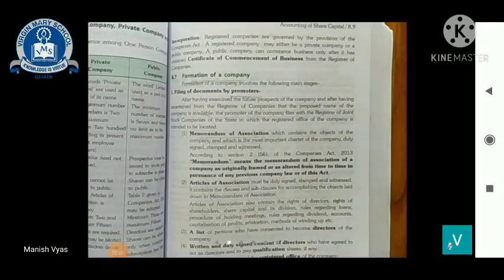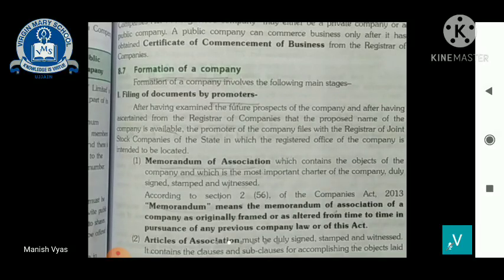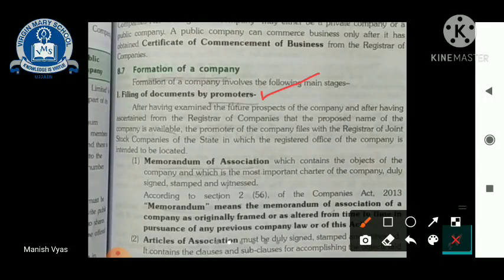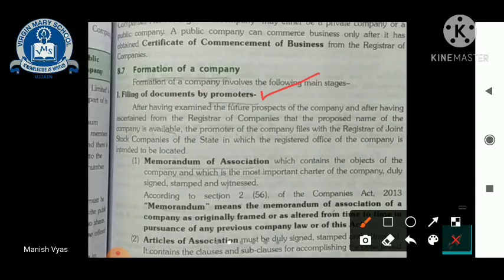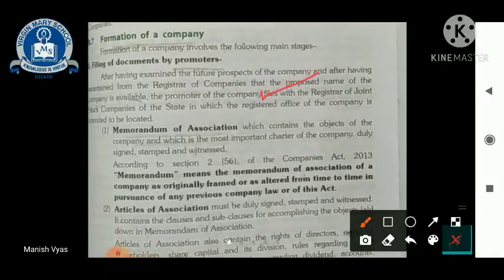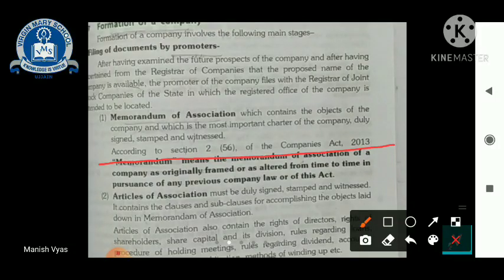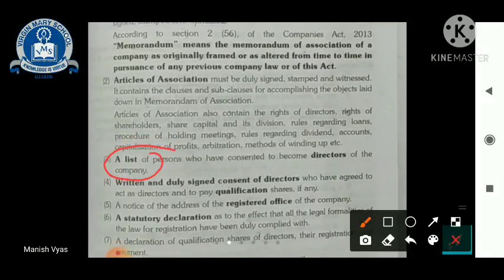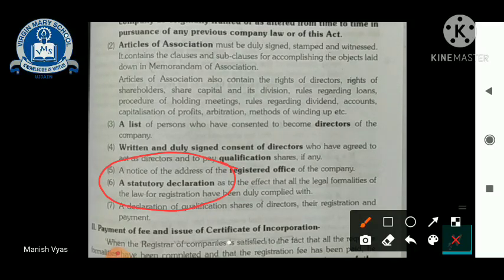Class 12 Accounts Chapter 8 Share Capital